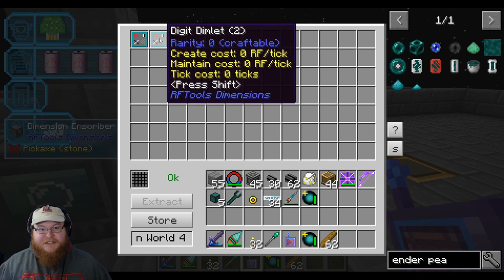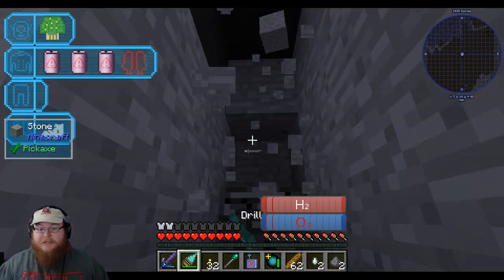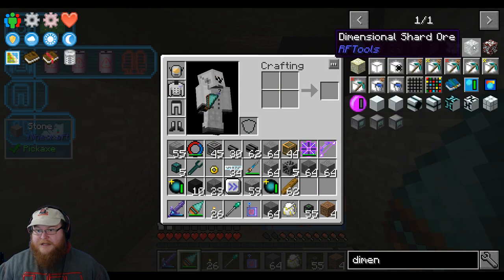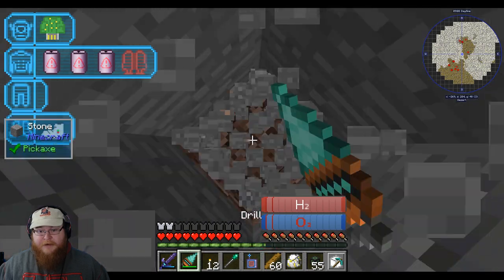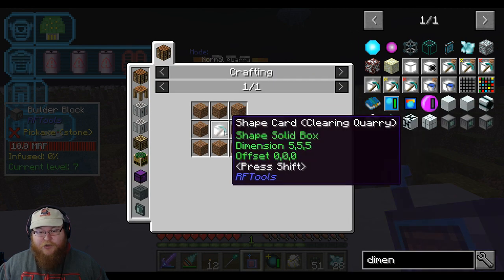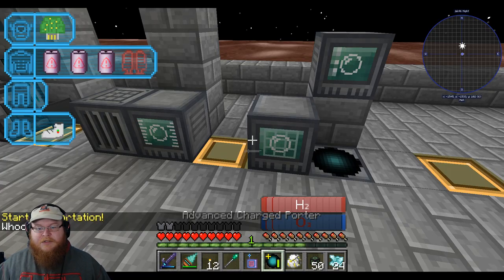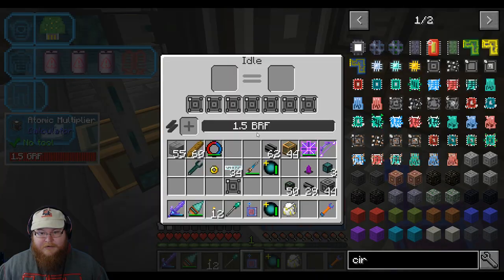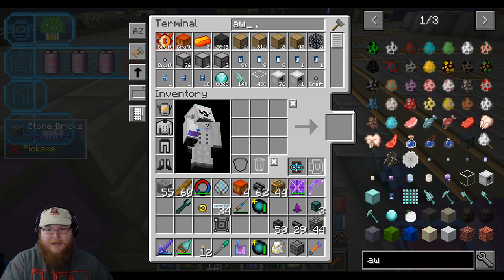Minecraft: Age of Engineering | Atomic Multiplier!!!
Today we head to other Dimensions to get some Dimensional Shard Ore! With that we make an Atomic Multiplier, DUPE CITY!!

Mods Used:
Age of Engineering
Elevator Mod
Gendustry
Exchangers Mod
Mouse Tweaks